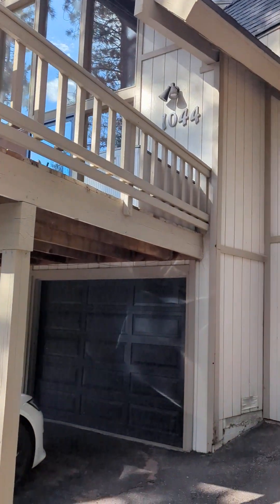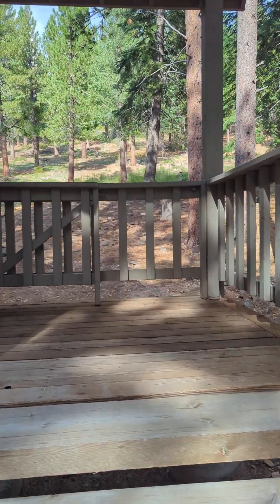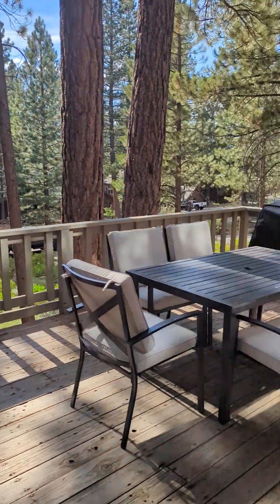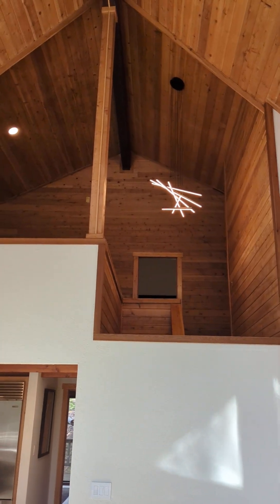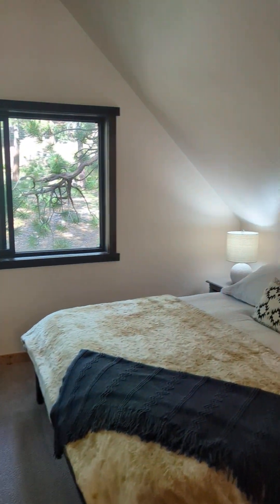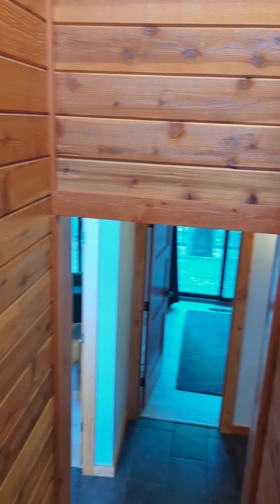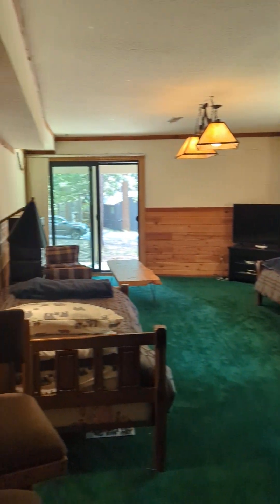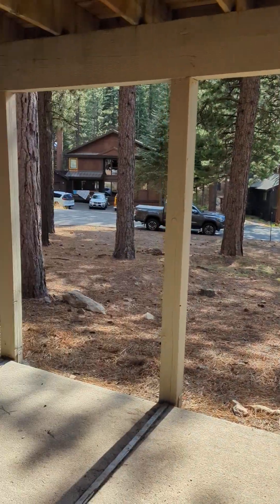1044 Martis Landing